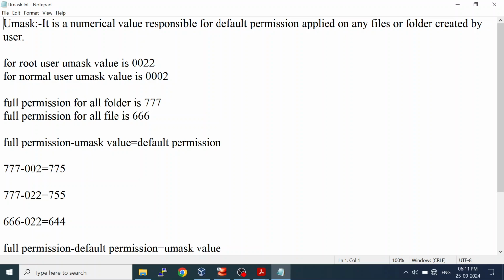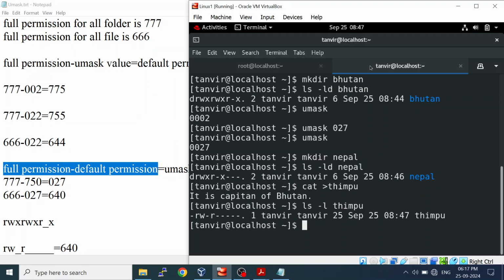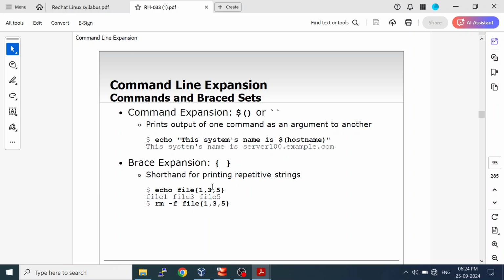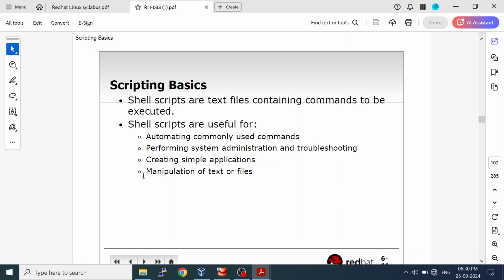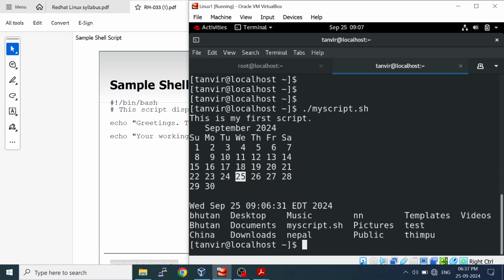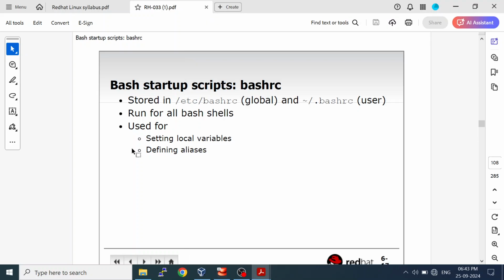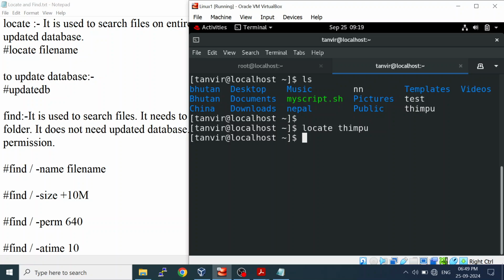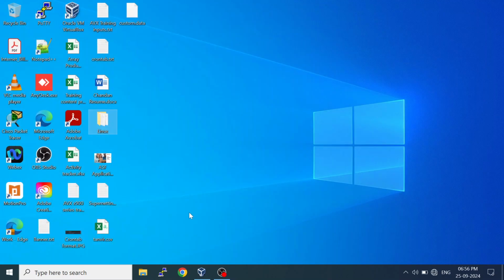DAY8 Umask, Using Bash shell, Find and locate | Linux | Nikkyedu